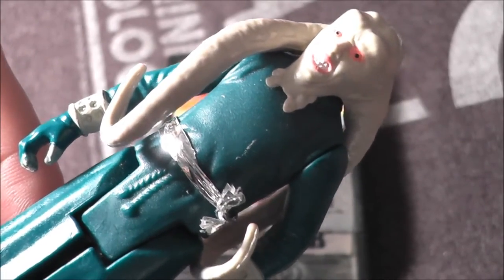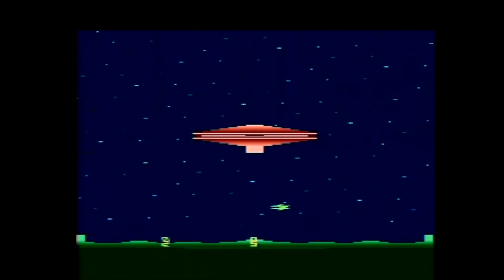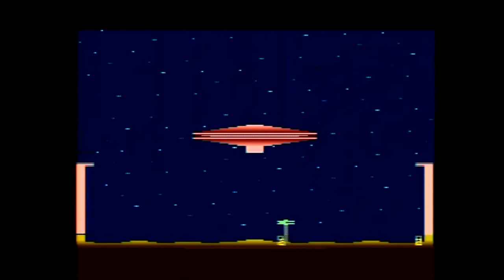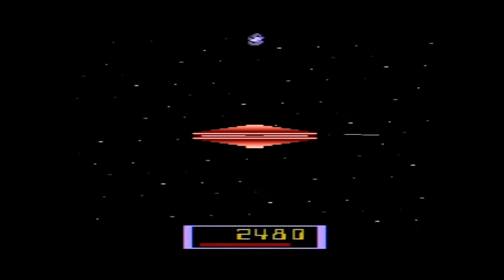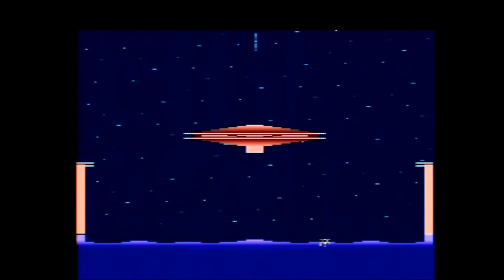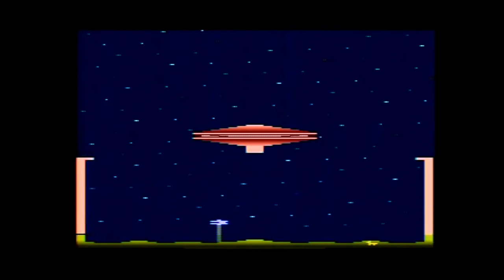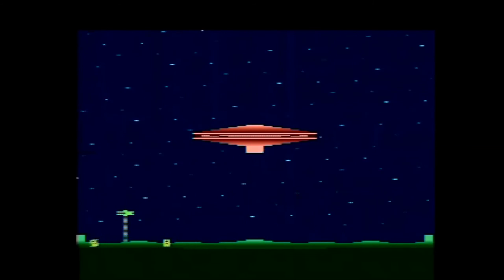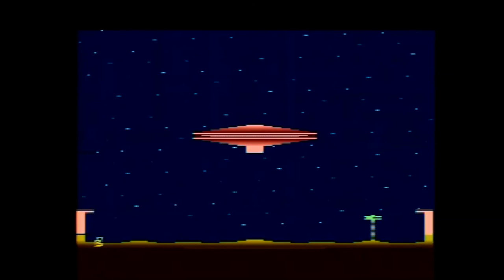Cosmic Ark Atari 2600 Review - The No Swear Gamer Ep 284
Today’s Atari 2600 game review covers Cosmic Ark by Imagic.